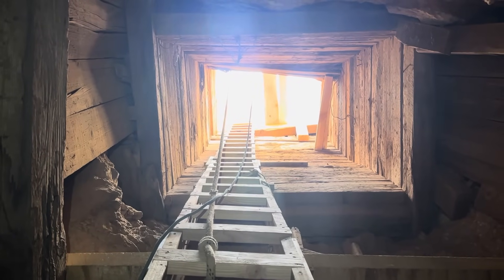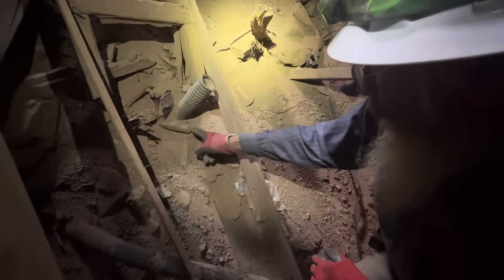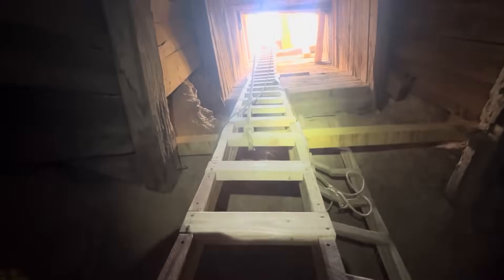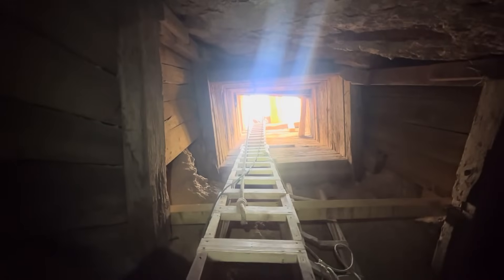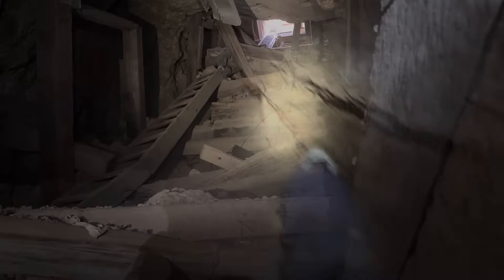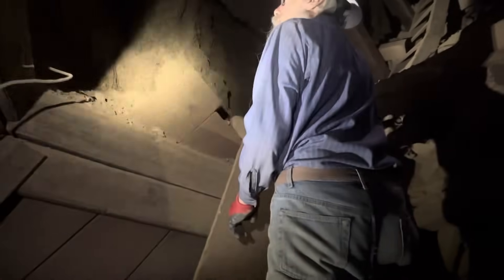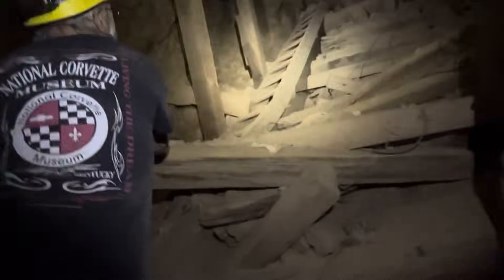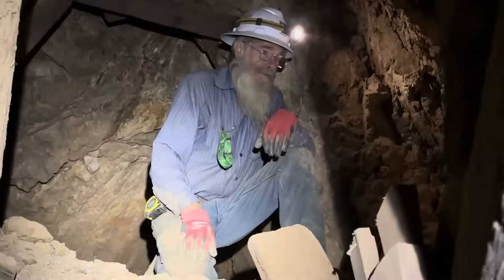Re-opening a collapsed mine shaft after eighty years!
The old original Columbia shaft. Originally sunk by the Tecopa Consolidated Mining Co back before World War One, it was bypassed by the Anaconda Copper Co. when they reopened the mine for World War Two. They seem to have maintained it as a ventilation shaft during their operating period and when they left, it fell into decay and eventually the collar and upper works collapsed. It’s been a feature of this site for decades as it’s continued to collapse with every new rain, over the decades until it resembled—and acted like—an ant lion trap, or the  Sarlacc pit from the Return of the Jedi. The sides were crumbly and steep and undercut by erosion and anyone getting too close risked a fall and slide down to a very steep, deep, debris-filled shaft.

Well to mitigate the danger and preserve this section of the mine below, we’ve removed the old collar and built a new one. The shaft is being cleared out and a new ladder installed. Then the hole around the collar is going to be backfilled and a security structure built atop it to keep water and trespassers out while allowing ventilation and access for authorized personnel and bats if they desire.

This video features Robbin Christianson and Dan Riggs, the men who cut the lumber for this project, hauled it up here, and spent most of a week installing it. They’ve each got way more real mine and wood working experience than I do and I’m in awe of what they accomplished in such a short time.